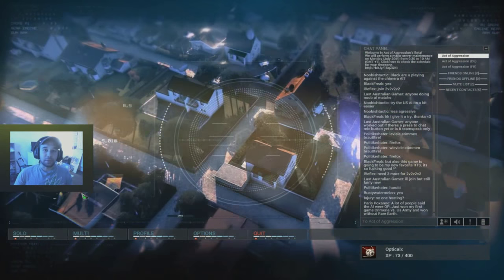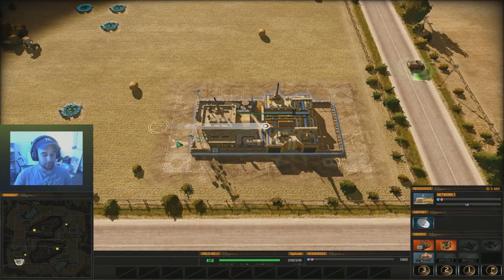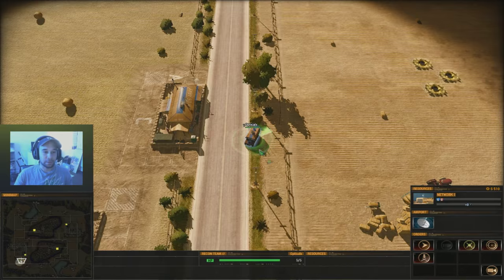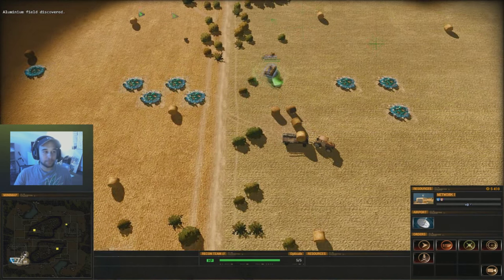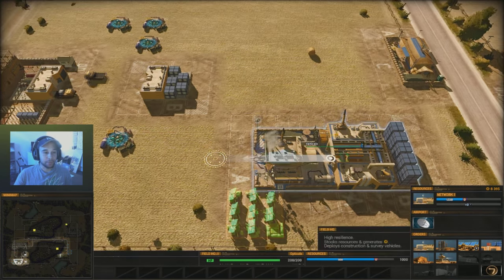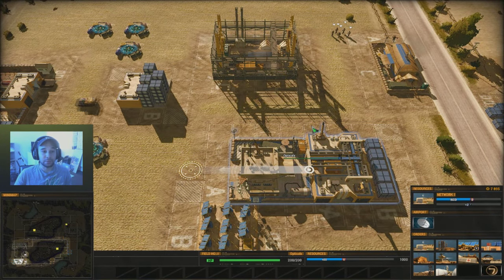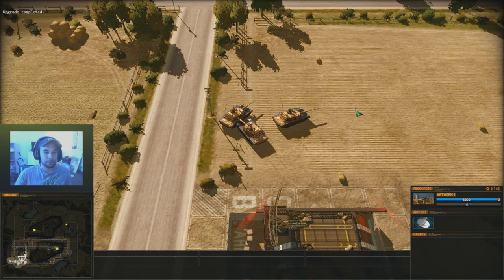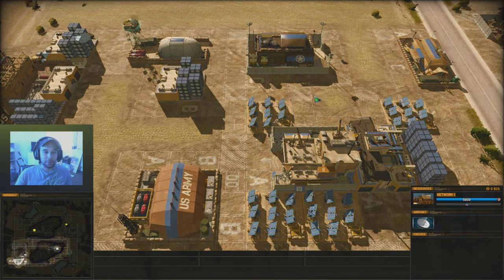Act of Aggression noobs guide US army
This guide is aimed at people who just got the game and have not played much at all. More video's will come for more advanced strategies.